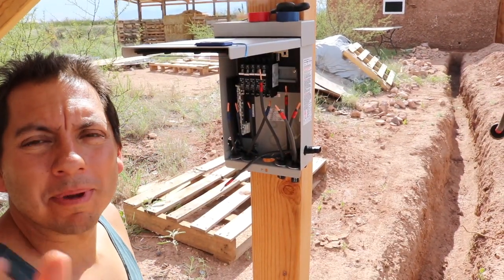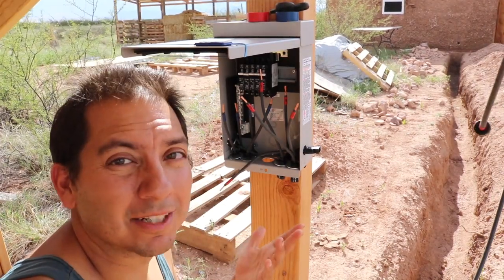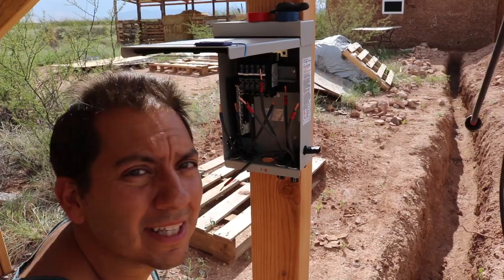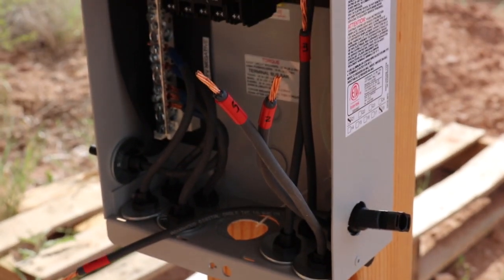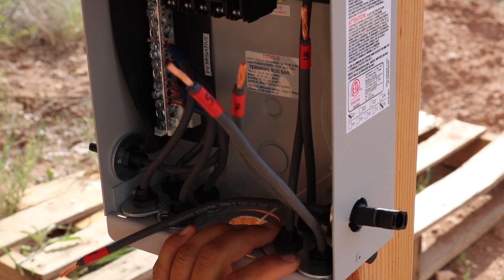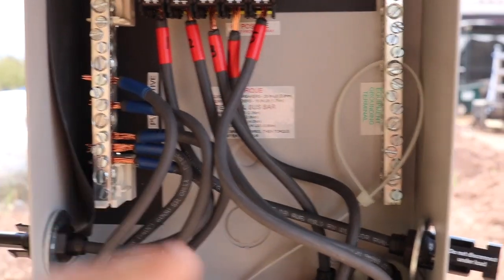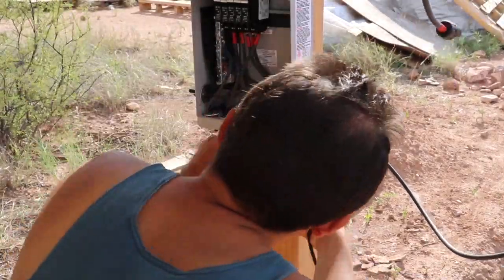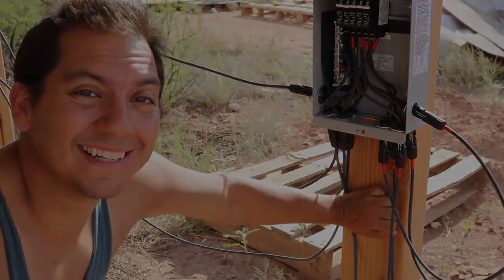Solar Wiring Part 3 wiring the panels into the combiner box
The wiring process continues. In this episode I wire the panels together and then wire them into the combiner box. This may be good for people who are still unsure of solar to get an idea of how some of these processes might come together. I'm still learning these techniques myself, but it's coming together for me.

Instagram.com/greendreamproject